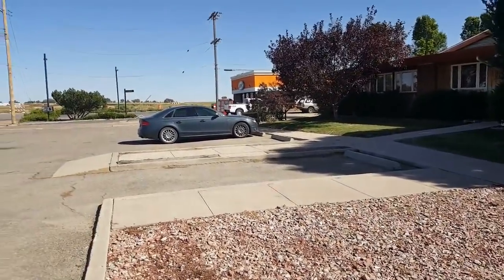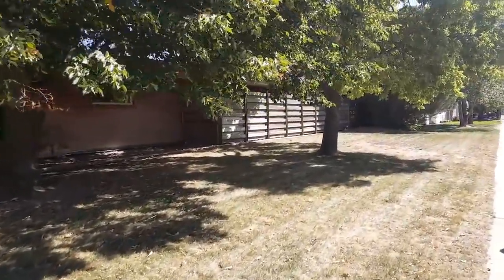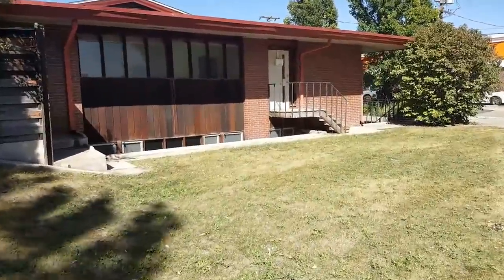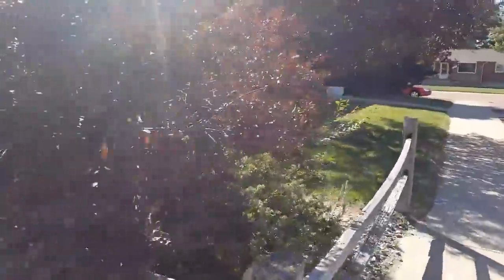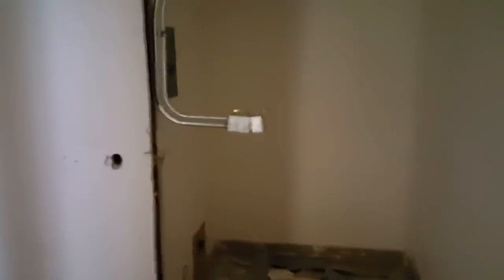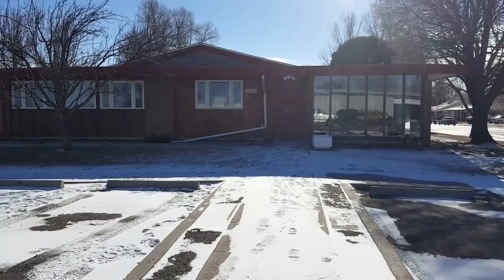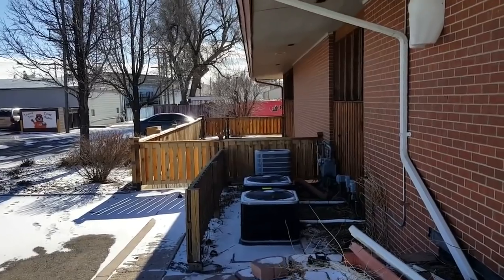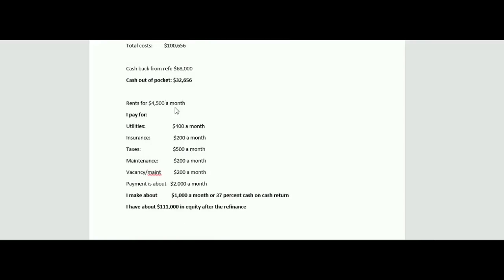BRRRR Commercial Rental Property Case Study Rental Number 18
I bought this house in September of 2017 and just completed a refinance on it. I bought the property for $292,000, rented it for $4,500 a month, and it appraised for $441,000. I was able to pull out $68,000 of cash after making repairs using the BRRRR strategy. You can see the details on the rental property

This property was bought from the MLS for $292,000. I ended up doing about $50,000 in work to it and renting it to an oil company for $4,500 a month. I used private money to finance the property initially but used a bank loan for the refinance. After refinancing the property I was able to take $68,000 back out of the property, which left me making about a 37 percent return on my money.

The video includes footage from when I bought it, during the remodel, and after the remodel. It also includes a breakdown of the numbers and commentary from me. This was a fantastic investment and I wish I could find many more like it!